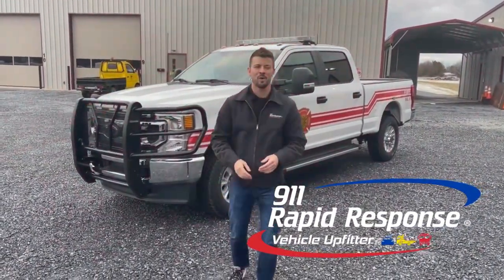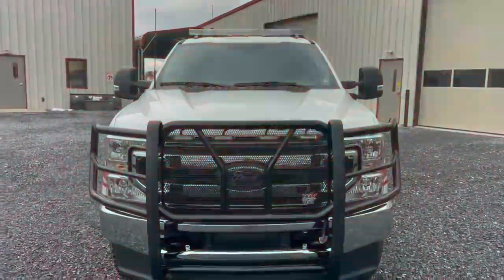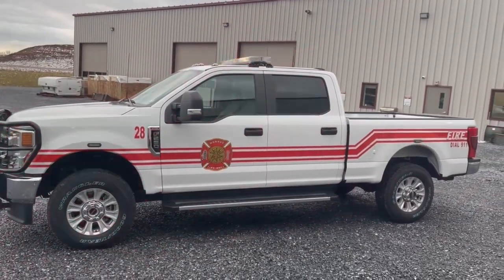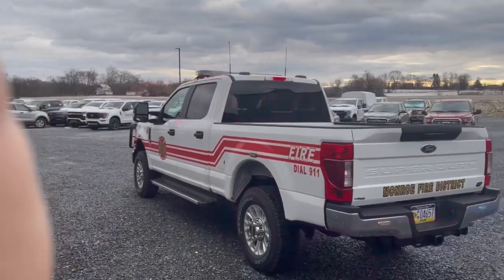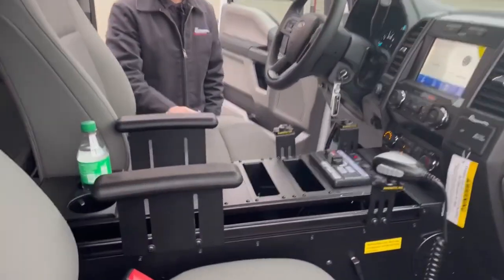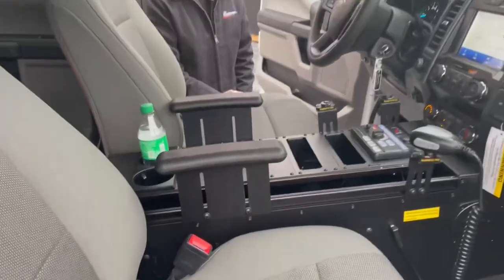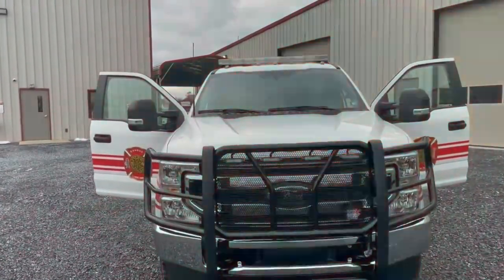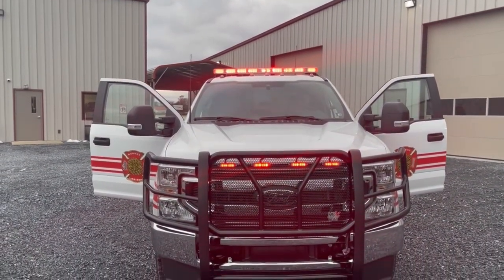Monroe Fire, NY Fire Utility Truck | 911RR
Built for another returned customer in New York, Monroe Fire District.